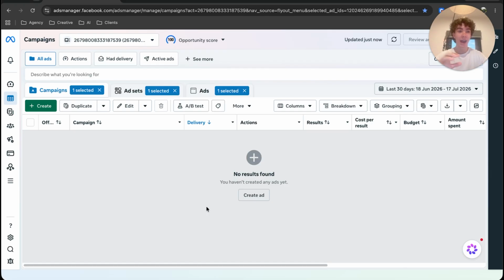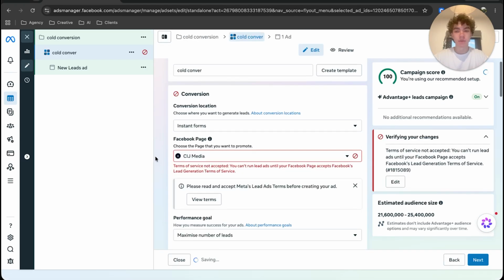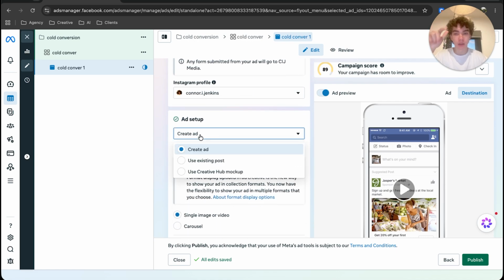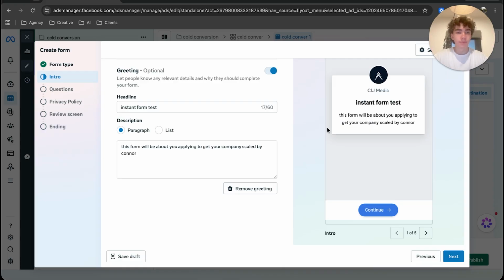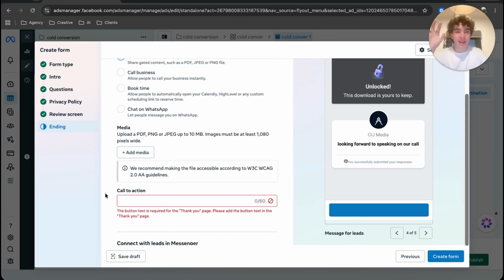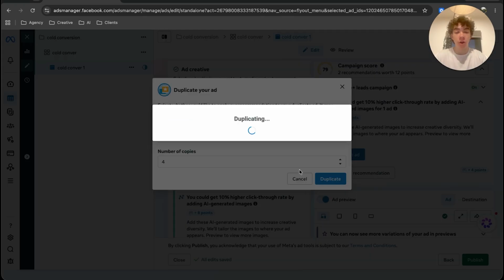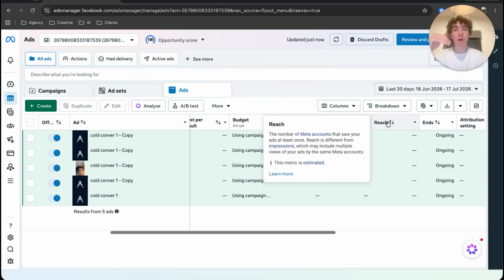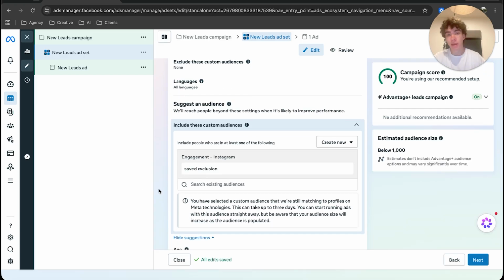How To Get 30 New Customers Per Week With Meta Ads ($2 Million Generated)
I built a FREE personalized Brand Gameplan for you, to sell your expertise online at scale, download it

If you don’t know me, my name is Connor Jenkins. I built a consulting business and DFY agency currently doing $300k/month in pure profit for my clients. With a total $2.5m cash collected this year alone.

If you'd like to join those companies you can see how me and my team can help here: